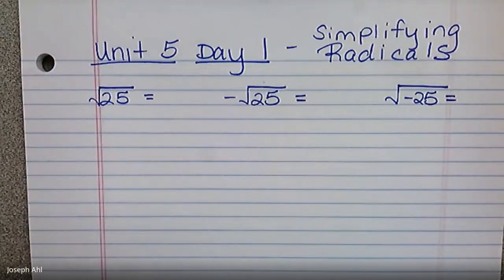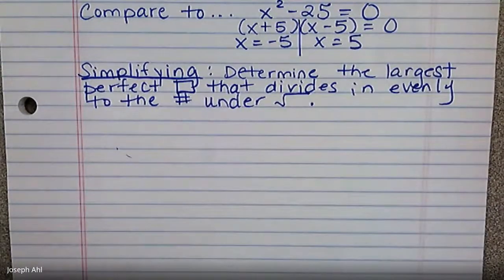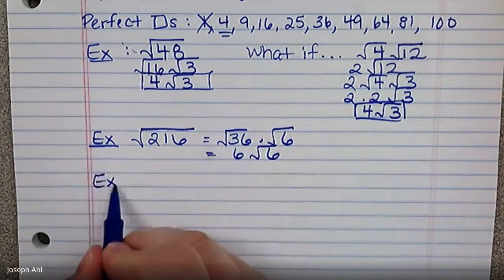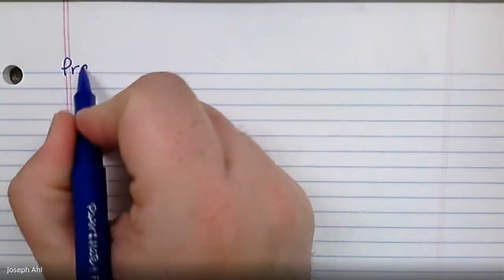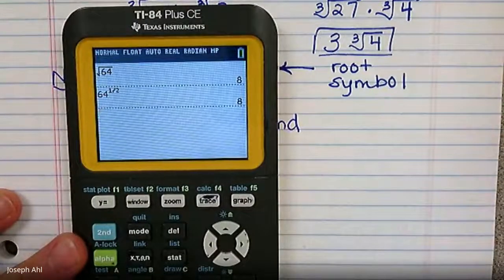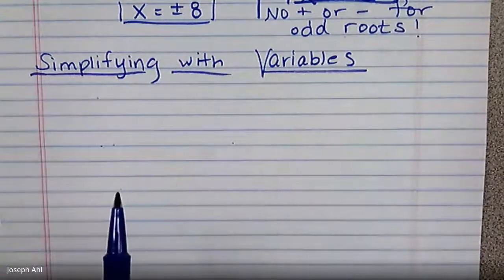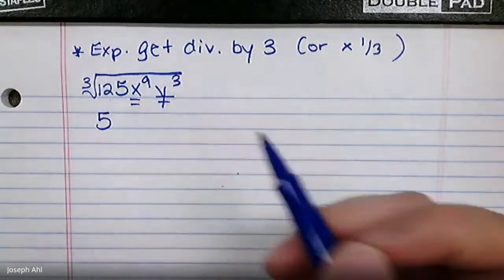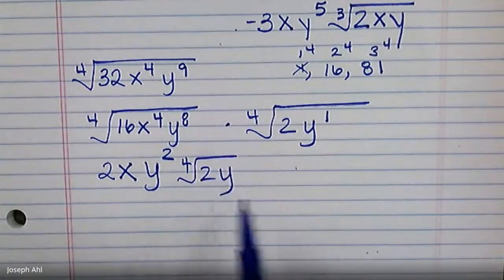Unit 5 - Day 1 (A2H)